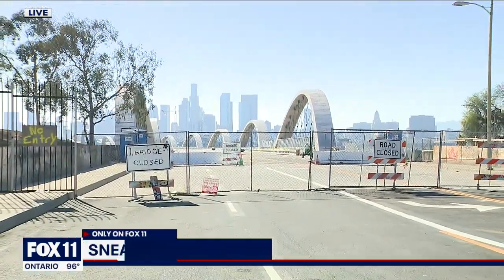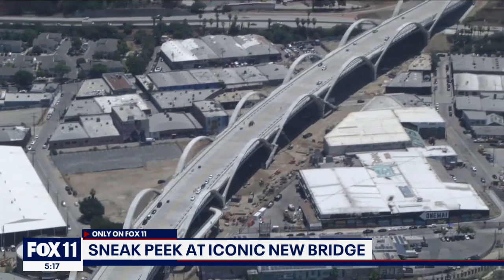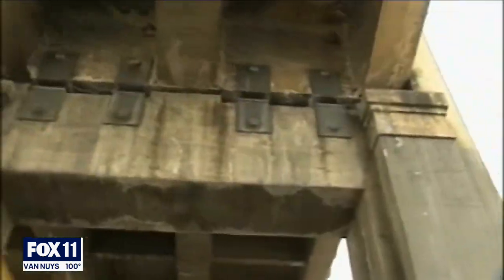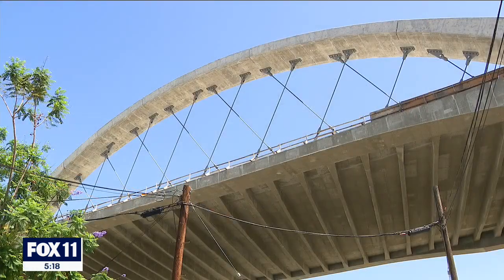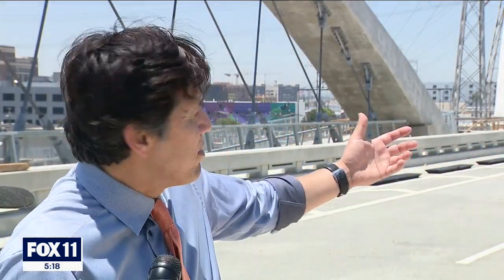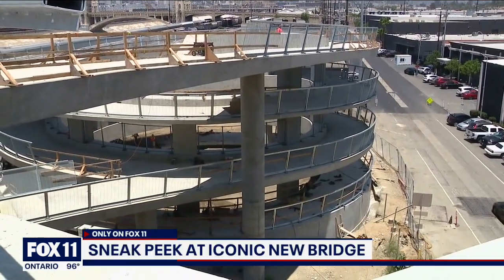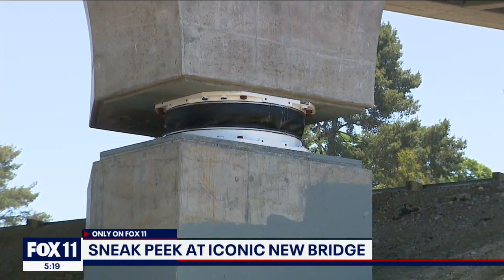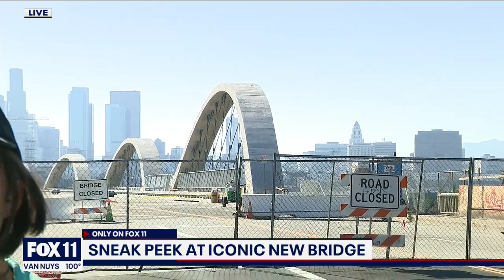Previewing LA's $588M Sixth Street Viaduct bridge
FOX 11's Christina Gonzalez got a sneak peek at the highly-anticipated opening of the Sixth Street Viaduct bridge.